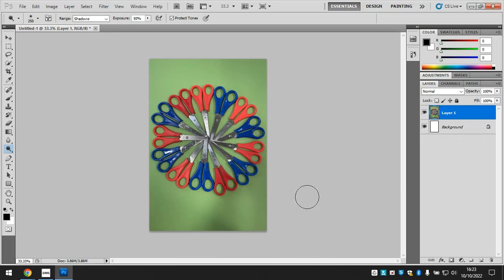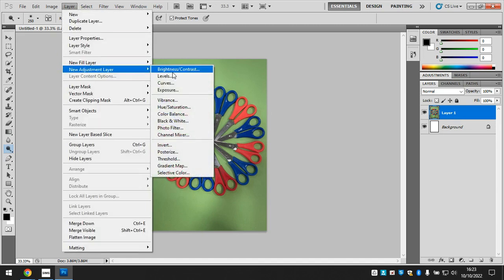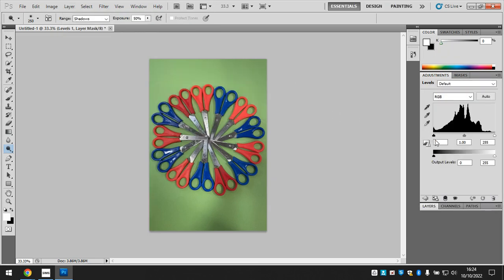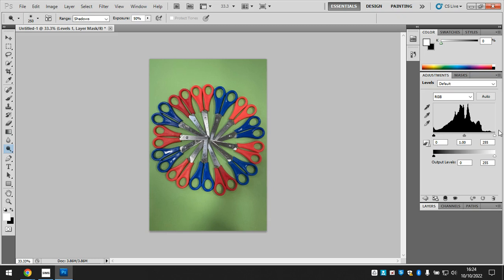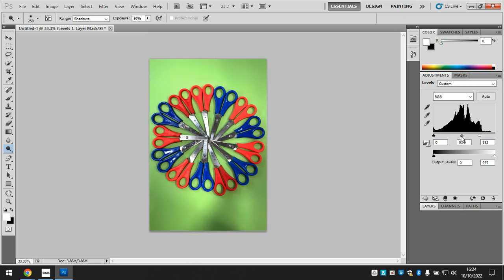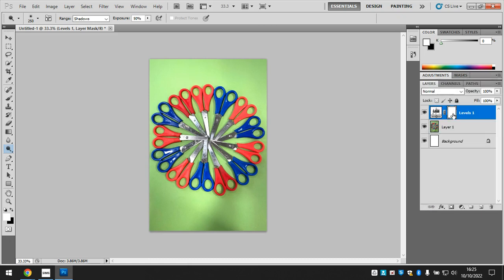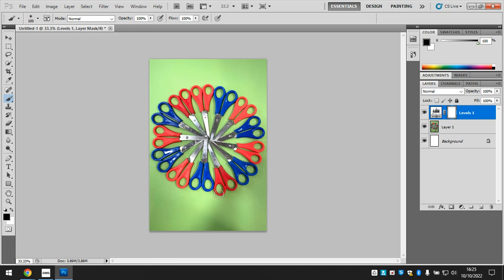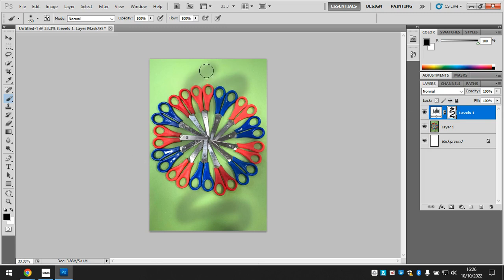How to use Levels on Photoshop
This video shows you the basics of how to adjust the Levels (shadows, midtones and highlights) with a new adjustment layer on Photoshop.